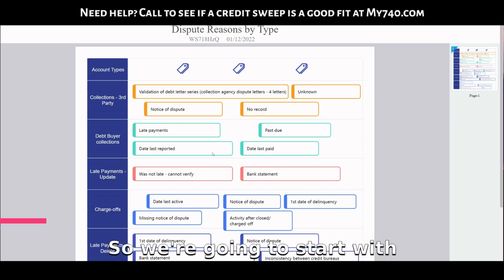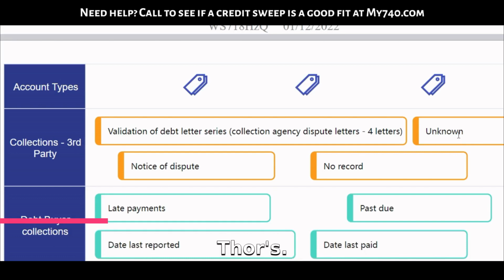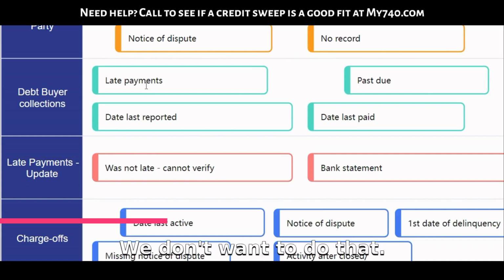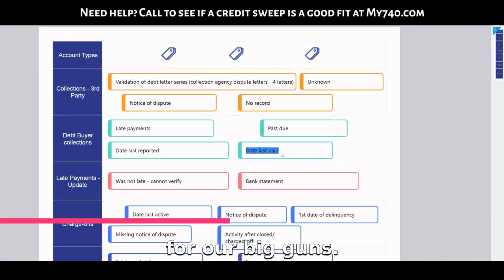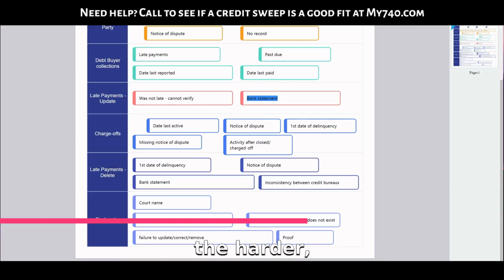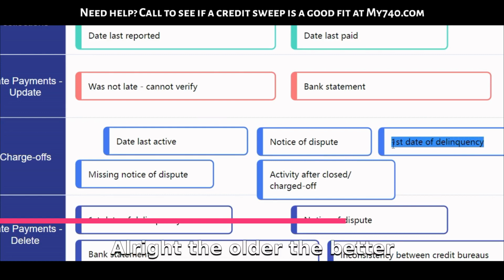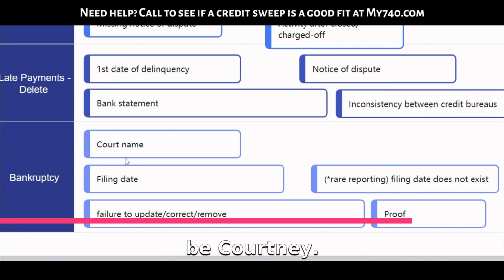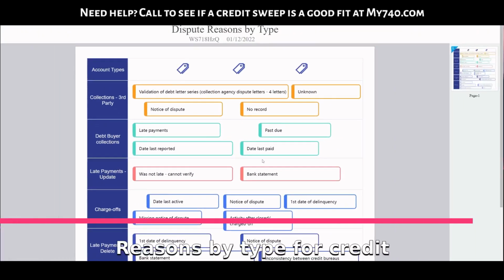PROVEN Reasons to Remove Virtually Anything from a Credit Report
Today we're going over different proven credit dispute reasons that I use on clients' dispute letters to remove virtually any negative account from a credit report.

Q. Why are these dispute reasons broken down like this?
A. Because each dispute letter should have a dispute reason per each disputed account, and it should only be used 1x. Additionally, each disputed account should have its own biggest impact reason used. This is why it is so important to understand what works, and what does not work.

Q. I have multiple negative items on my credit report. How should I dispute them?
A. When it comes to credit repair and/or credit sweeps, you will want to analyze each account for your plan of attack/action plan. Find the factual reason based on the credit report itself that is the most likely to delete the account and use it

⭐️ VIDEO NOTES
Reasons by type. So if you have any negative items on your credit report collection and charter of your possessions, foreclosure, bankruptcy, late payments, you name it. Then this is the video that you want to watch because I'm giving you the very specific dispute reasons by type that I use for my clients to get results every single day. Now, if you want to learn more about this head over to vault.my seven forty.com and get into the deep dive dispute workshop. Now I'm going to post settling down the description, but it's really, really simple. You can learn how to just be around one through six and a bunch of other stuff, but we're going to skip right past that. And if you also want to learn how to do this, but without any of the hard lifting, then head over to you. Live letter dot ASCA dash, Chris and.com. And I do have a personal version as well as a commercial version for you to automate your disputes. And it comes with everything built into it. Okay. Now let's head back over here. Now, what I want you to do is like this video, if you've used any of these and have gotten results and post in the comments, what you think that I missed when I did this video and I explained it to you. All right, so we're going to start with collections third party. Now what this means is a medical account, a our, excuse me, medical collection, or a car insurance collection, or as something where it's a third party that is collecting on behalf of, okay. So it is still with the original data furniture. Okay. So you've heard me talking about validation of debt letter series before there are four letters in this series. I only use one through three because four is where you actually Sue them. And my clients don't have to do that. So this would be sent directly to the collection agency. Okay. So I did want to make sure that I put that in here. Now, one, I'm just reading with the bureaus. I also put the burden of proof on them and I tell them that the account is unknown. Okay. Obviously, if I'm disputing, like, I don't know, hundreds of medical collections or, you know, 20 medical, and I'm not going to put a known unknown, unknown, and an unknown or no, no. I'm going to find other reasons that I can use specifically to this beat them. But one of the main ones is unknown. Now, do you know why we're using unknown oil? It's really, really simple. And Cushman versus trend union from 1997, the congressional opinion was that the bureaus have the burden of proof. Okay. The bureaus have the burden of proof and they try to put it over on you and the creditor or the collector and went no, no, no, no, no, no, no, no, no, no, no, no, no, no. They have a very specific job and you need to make them do it. Okay. They're not going to do it for you. All right. Second, third, technically third thing is the notice of dispute.